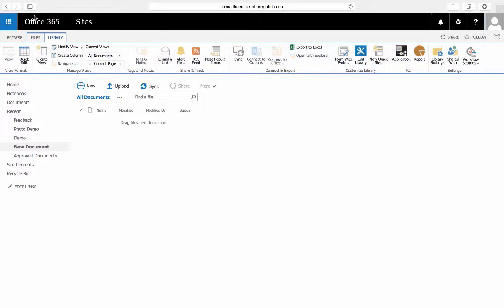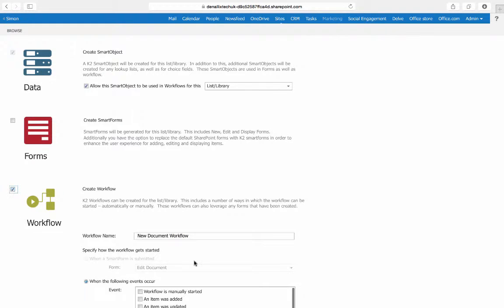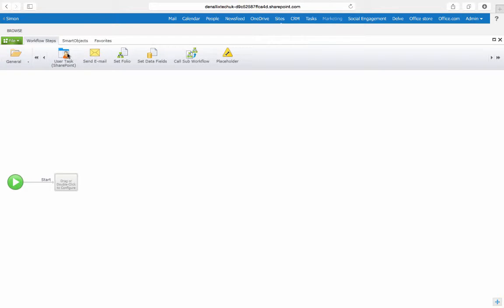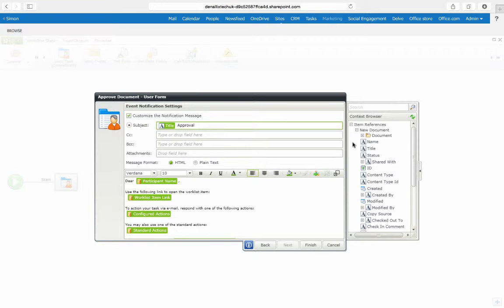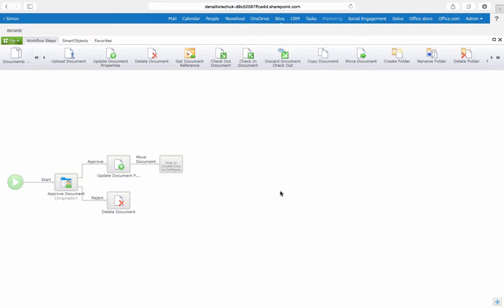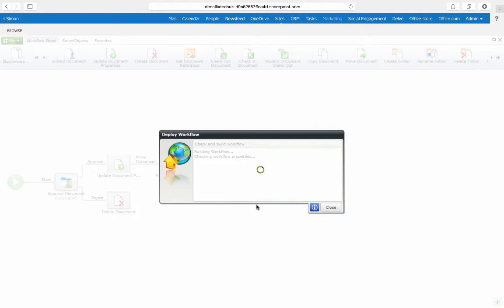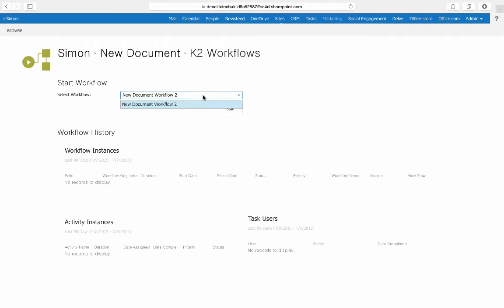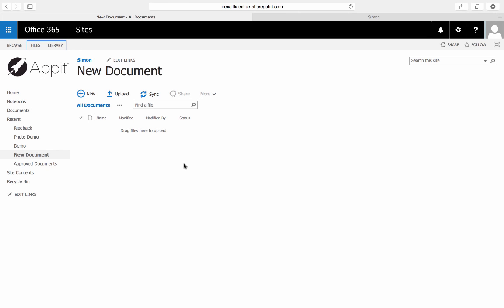Document approval workflow in Office 365 with K2 Appit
Quick demo of how easy it is to build a workflow that moves documents from document library to another with K2 Appit in Office 365